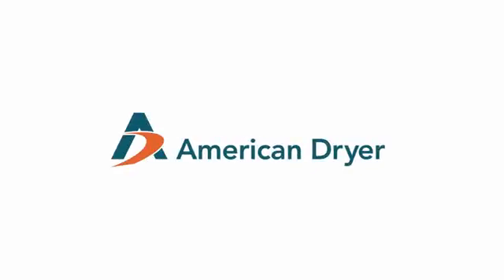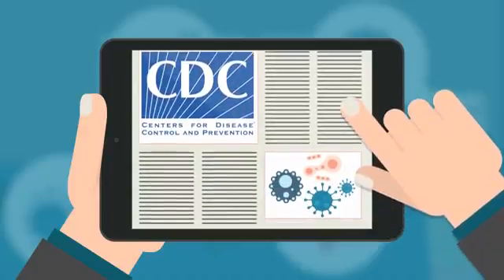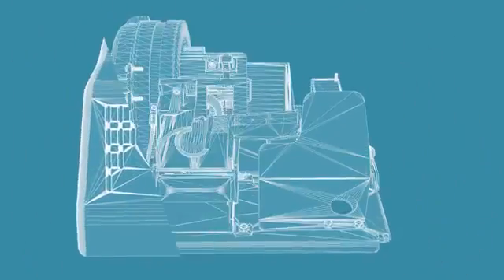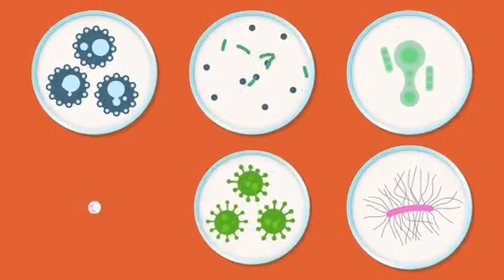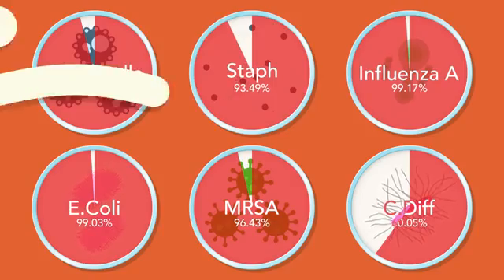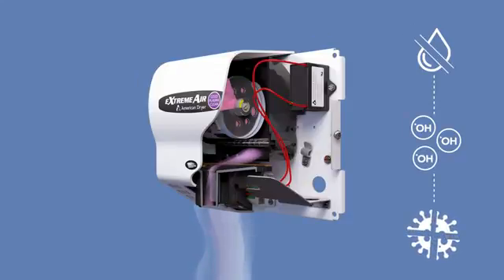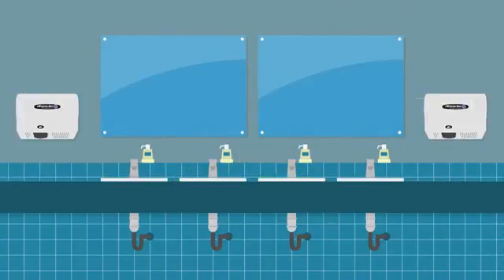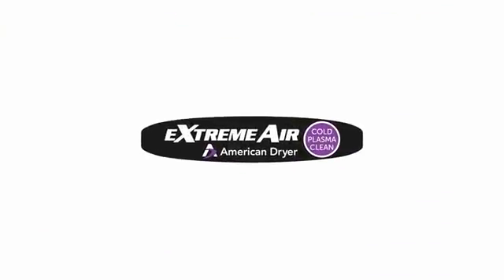Hygienic Hand Dryers - Sterilising Hand Dryer - Cold Plasma eXtreme Air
eXtreme Air Sterilising hand dryer.
American Dryer hand dryer uses Cold Plasma to sterilise and clean your hands. Cold plasma from the American Dryer eXtreme Air has been demonstrated to kill E Colin, Staph, Influenza A, C Diff, MRSA and more.